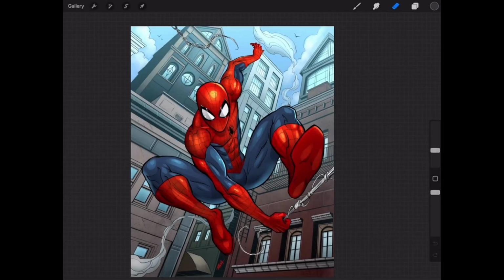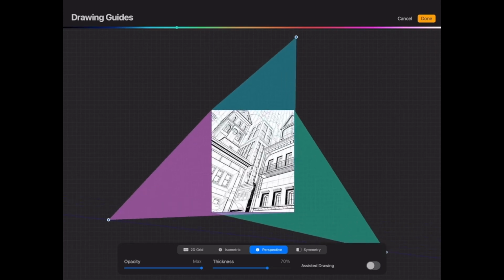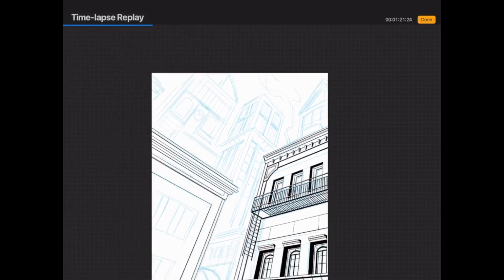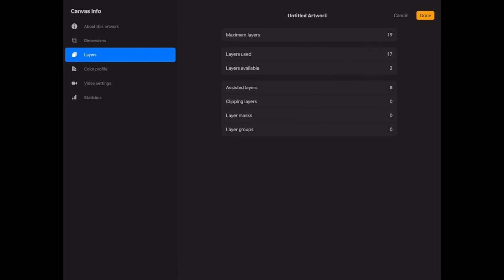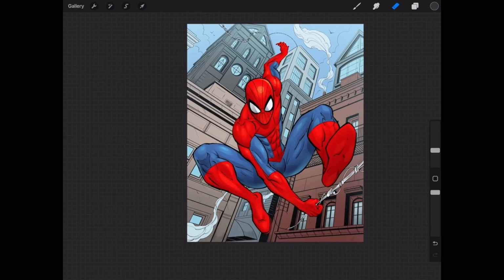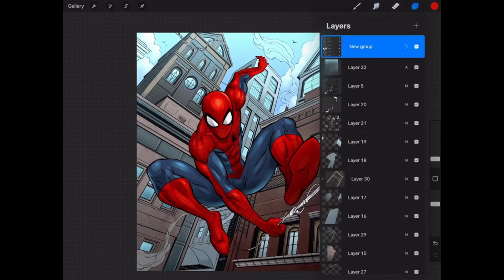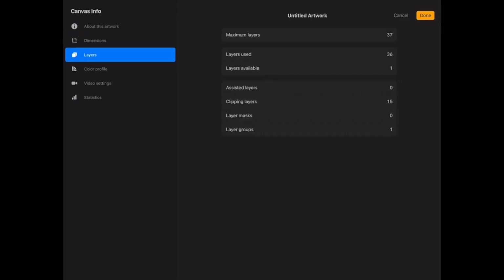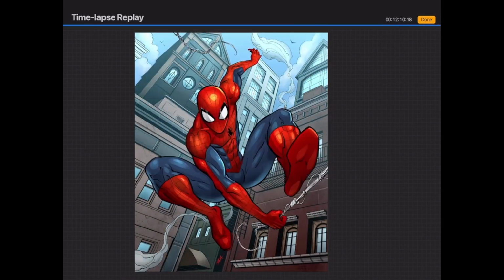Tips on Drawing a Detailed Comic Scene in Procreate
Hello Everyone! In today's video I will walk you through the process I used to create this full scene and share some neat tricks along the way!  Procreate has tons of great features to make our comic art illustrations come together efficient and effectively.

Here I will show you the perspective guides, editing layers in groups, and layering clipping masks when coloring your art.  Let me know if you have any other questions about this video lesson and more on the way soon.

Would you like to take an online course for comic art and perspective drawing?